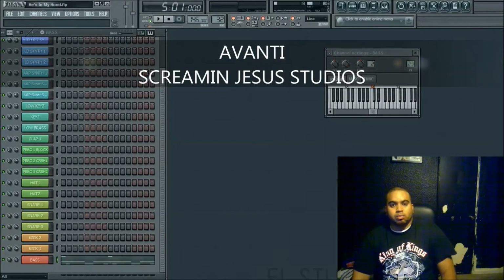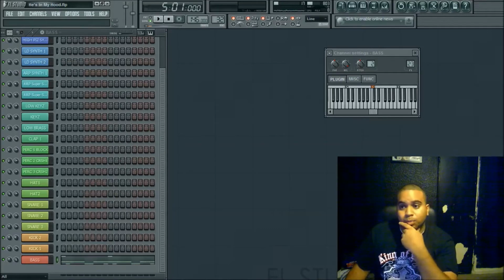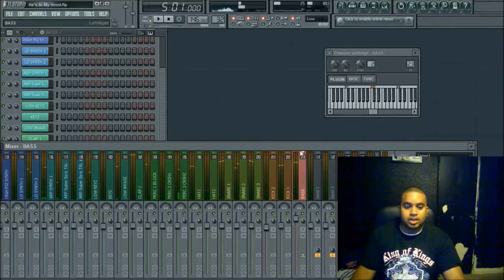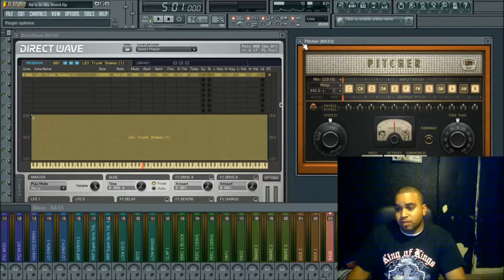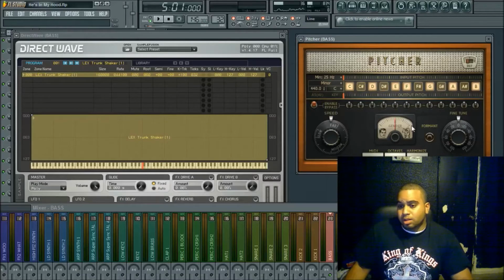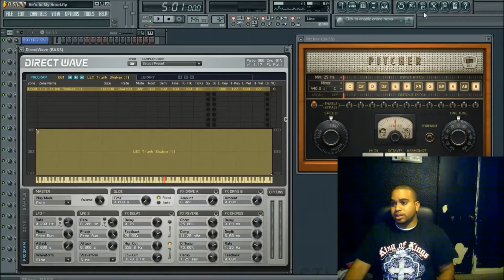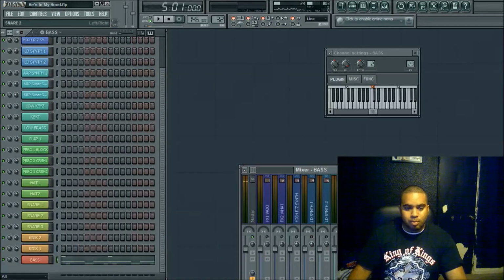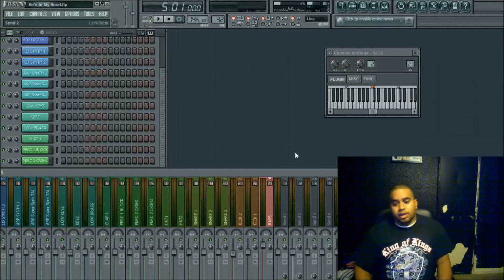How To Get Your Bass In Key (FL Tutorial)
Here I show you how to take your wav file bass (808) and find the root note so you can produce the bass in your tracks easier without having to try to do so by ear.